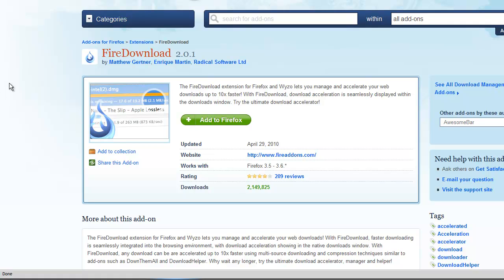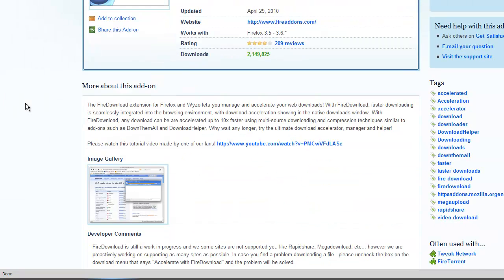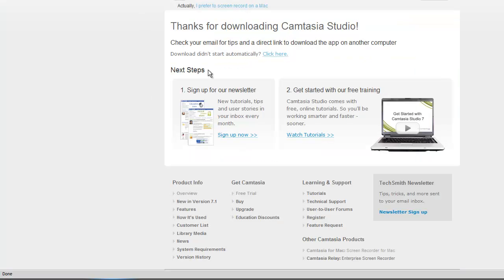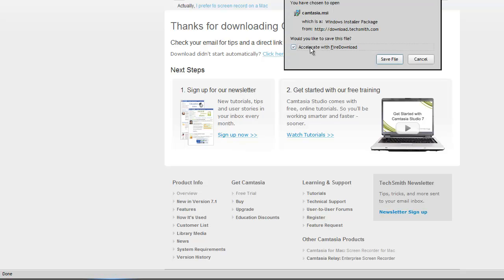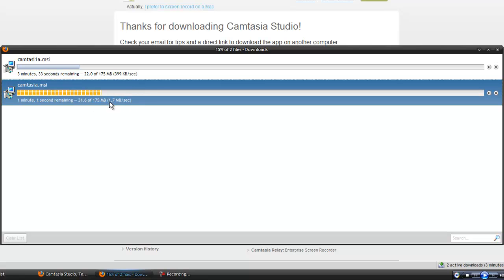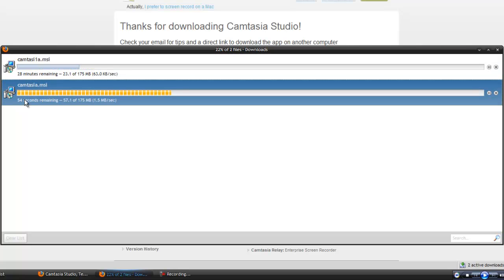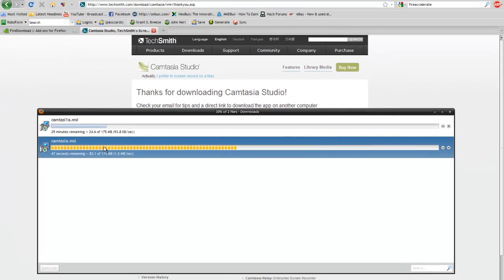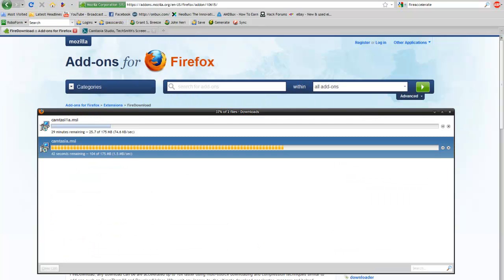How to accelerate your firefox downloads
If your downloads are alot slower than your connection speed, then check out this video.

This always works for me. Consider donating?